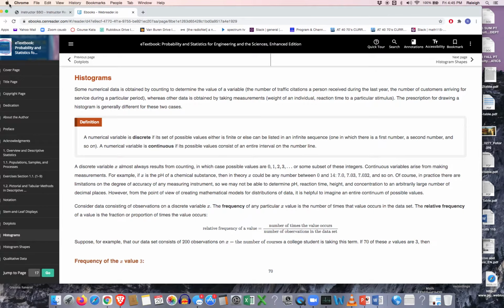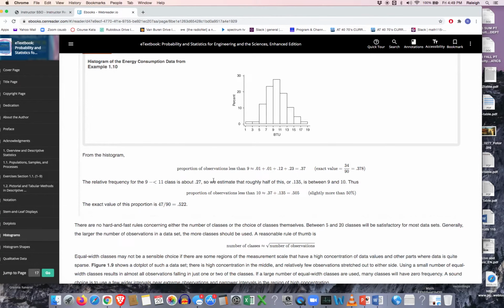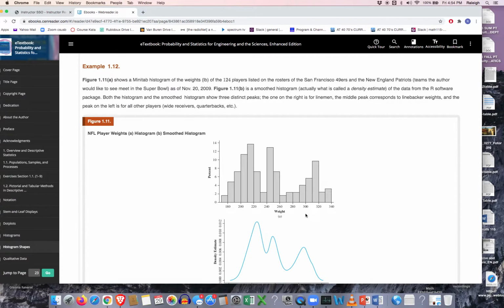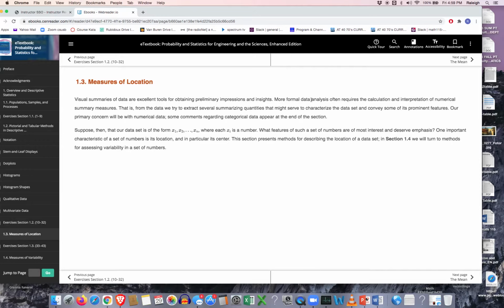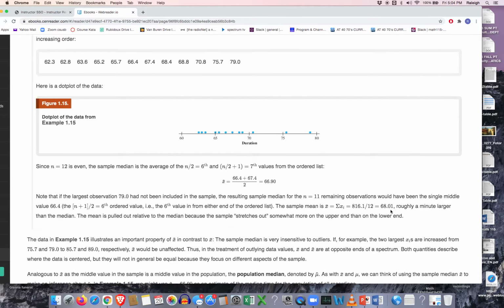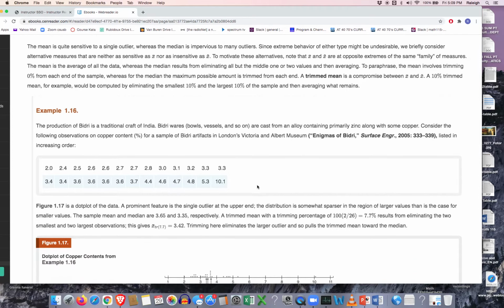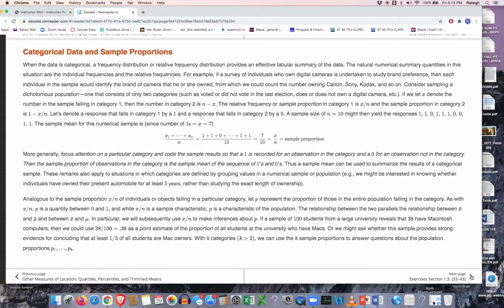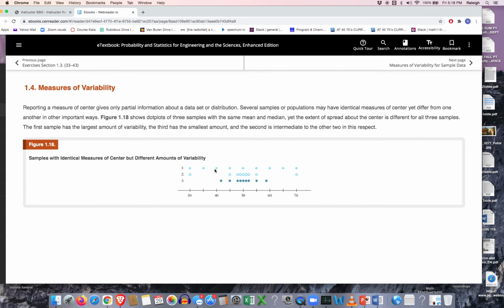MATH 2265 Sections 1.2B - 1.3